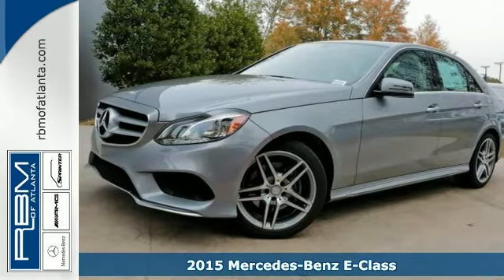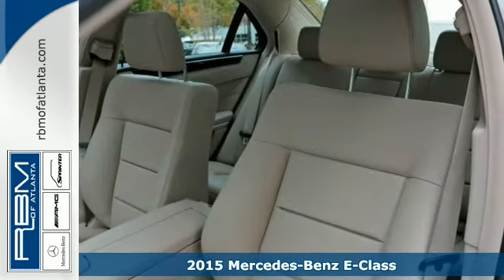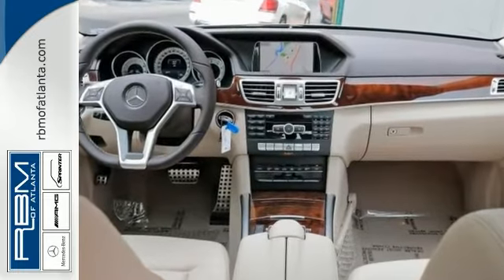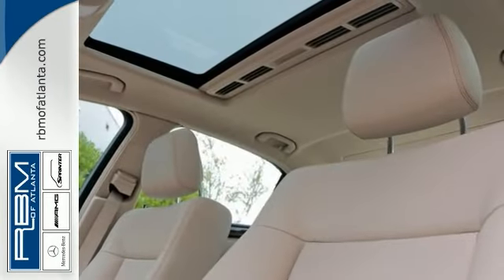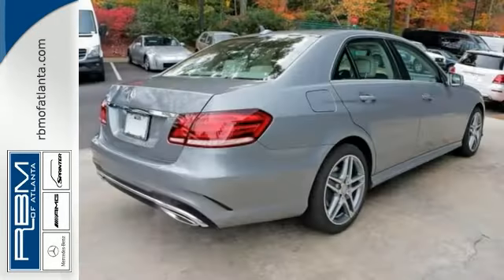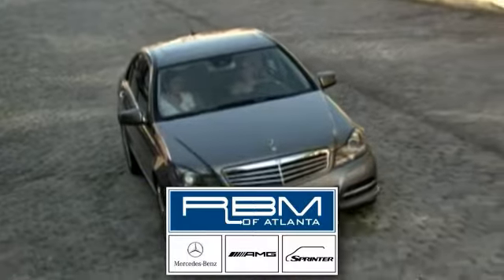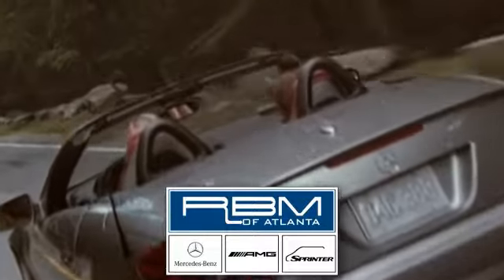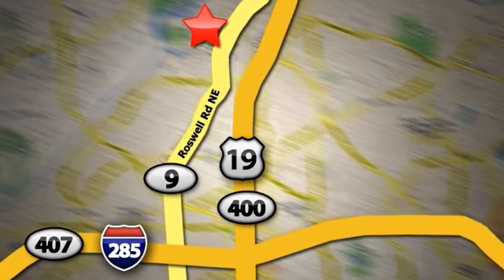2015 Mercedes-Benz E-Class Atlanta GA Marietta, GA M29453 - SOLD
Year: 2015
Make: Mercedes-Benz
Model: E-Class
Trim: E350 Sport
Engine: 6 Cyl. 3.5 L
Transmission: Automatic
Color: Palladium Silver Metallic
Interior: Silk Beige/Espresso Brown
Stock #: M29453
VIN: WDDHF5KB8FB085167
With a modern interpretation of design cues made iconic by their legendary predecessors, the Mercedes-Benz E-Class delivers a style that is both timeless and trendsetting. Now available in two front-end treatments: bold or sport, a driver can choose a coupe, convertible, sedan, or a wagon. In addition, the E-Class offers a slew of engines ranging from a 2.1L turbodiesel, a 3.5L V6, a 3.5L V6 mated to a hybrid electric motor, a 4.6 V8, and an incredibly strong 5.5L AMG V8. Available 4MATIC all-wheel drive adds to your control as well. The body rests upon fine alloy wheels and four-lamp LED headlights help increase the visibility of the vehicle to oncoming traffic. LED technology also delivers quicker illumination of the brake lamps. On the inside, modifications include a host of available upholstery, including MB-Tex upholstery or leather. The seats, for four to five passengers depending on model, are beyond comfortable with more than adequate headroom and ergonomic features. Featuring a high-resolution color-LCD display and a central controller on the console, the Cockpit Management and Data (COMAND) system gives convenient control of audio, video, hands-free calling and optional navigation functions. An advanced system of nine standard airbags offers enhanced occupant protection. ATTENTION ASSIST continuously monitors different parameters of driving behavior, and can automatically alert the driver with both visual and audible warnings. Adaptive braking technology integrates a suite of advances. Predictive brake priming sets the pads closer to the discs for more immediate response when brakes are applied. In the rain, automatic brake drying periodically applies the brakes just enough to sweep water build-up from the discs.

Address:
7640 Roswell Rd